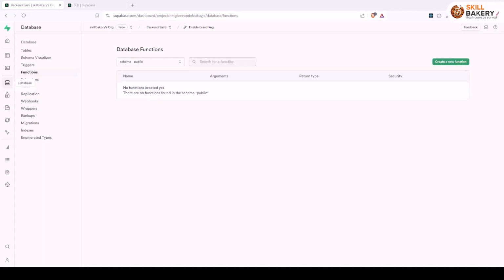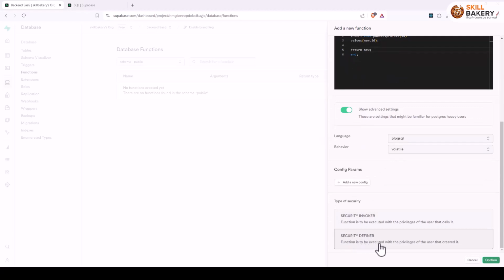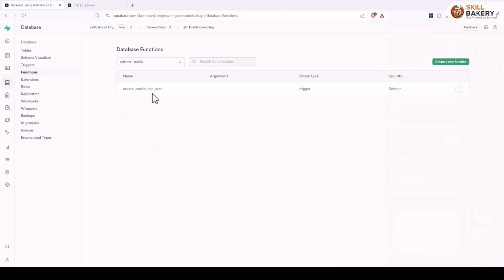Web Developers : 8-Implementing Database Logic with Supabase using Postgres Functions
In this tutorial for web developers, we'll explore the implementation of database logic with Supabase using Postgres functions—an advanced technique to execute custom server-side operations and enhance the functionality of your applications.

Video Topics:

Introduction: Implementing Database Logic with Supabase using Postgres Functions
Postgres Functions Overview: Understanding the Role of Server-side Logic
Creating Postgres Functions: Defining Custom Operations for Your Database
Integrating Functions with Supabase: Utilizing Custom Logic in Your Application
Navigating the Supabase Dashboard: Managing Postgres Functions
Real-world Examples: Demonstrating Database Logic Implementation in Web Development
Best Practices: Tips for Efficiently Using Postgres Functions with Supabase
Follow along as we explore the practical steps to implement database logic with Supabase using Postgres functions, empowering you to create customized and powerful server-side operations.